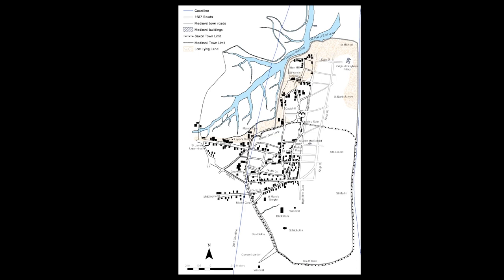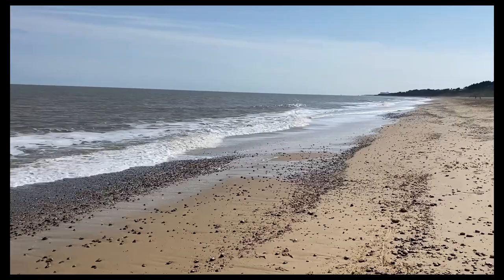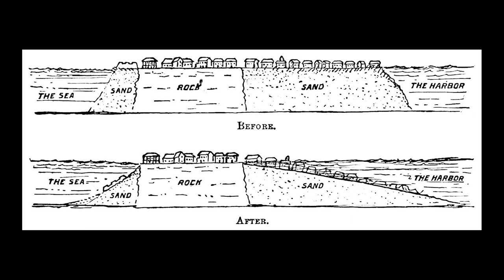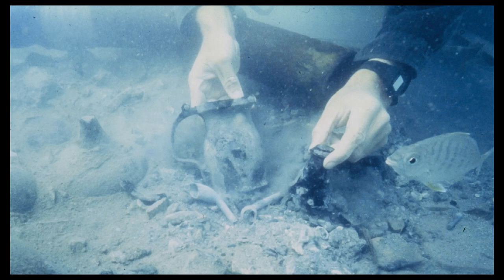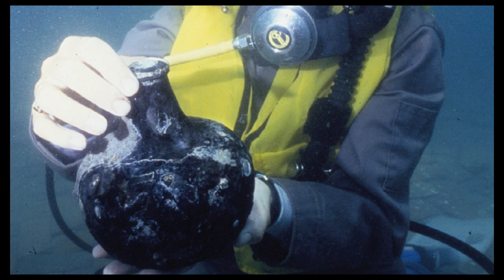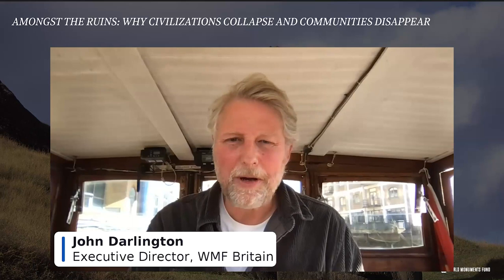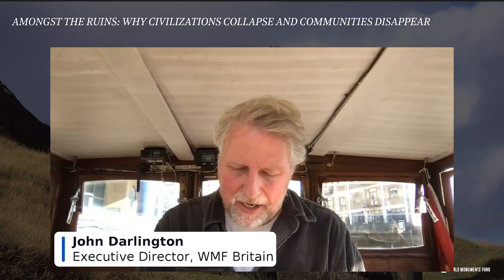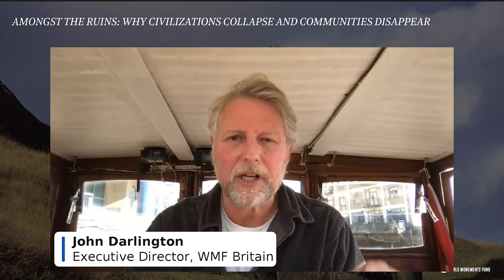Amongst the Ruins: Why Civilizations Collapse and Communities Disappear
Virtual launch of WMF Britain Executive Director John Darlington's latest book, Amongst the Ruins: Why Civilizations Collapse and Communities Disappear. The event presented the book’s main themes and stories, and featured a conversation between John and historian and television presenter Dan Snow as well as a live Q&A session.